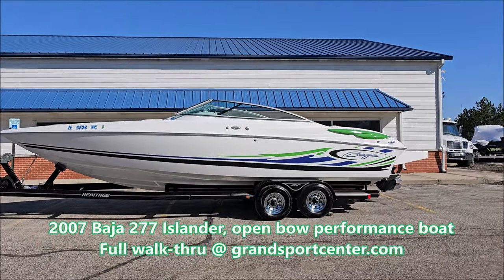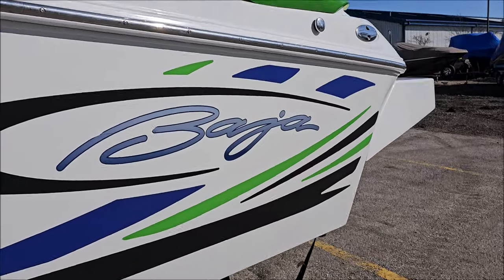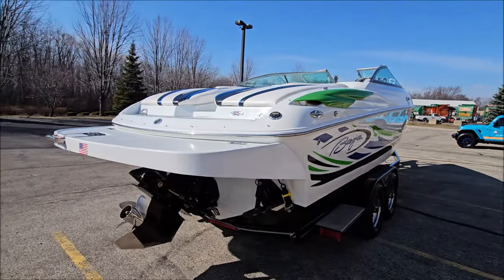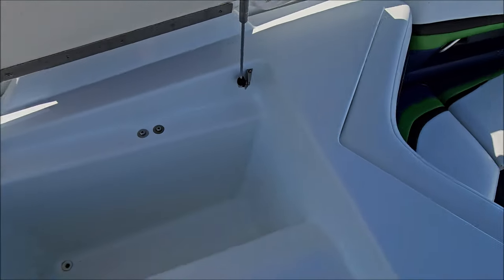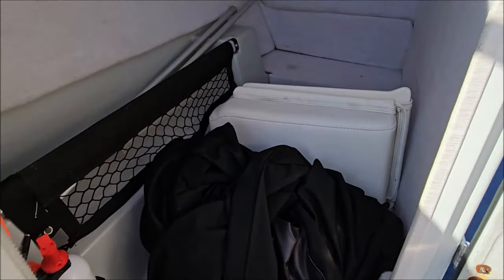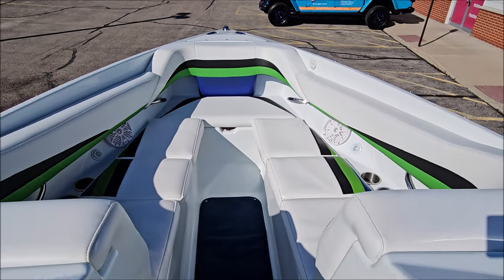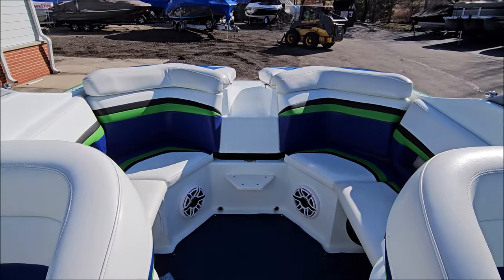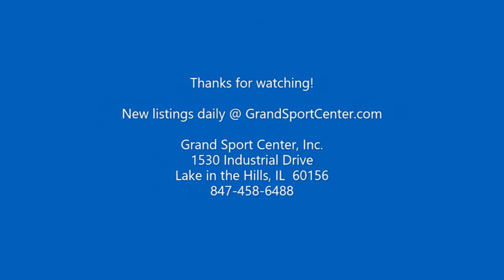Open bow performance boat walk-through, 2007 Baja 277 Islander with 496 HO - 425hp, spacious layout!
Full listing details: 2007 Baja 277 Islander

Rare find!  Extremely clean, well maintained and fully serviced.

Mercruiser 496 Mag HO - 425hp.  Captains Call switchable thru hull exhaust, dual batteries with switch.  Fresh batteries in 2023.  Bravo X drive with stainless 4-blade 21P prop, Lenco trim tabs with helm indicators.

Engine scanned 673 hours, with 557 hours under 3500 RPM!

Stainless rubrail, pop up cleats, extended fiberglass swim platform with drop down swim ladder, ski tow eye.

Drop down bolster seats and snap in floor carpet. Open bow seating area with fill in cushion and removable table.

Snap on bow and cockpit covers, fresh in 2023.

Upgraded and fully loaded stereo!  Fusion Bluetooth receiver with 2x remotes.  JL Audio components including amps, speakers, and M7 12-inch subwoofer.  Fusion head unit with bow and transom remotes.

Includes a Heritage Custom trailer with fresh tires, bunks and carpet.